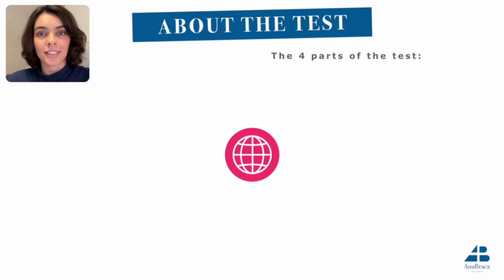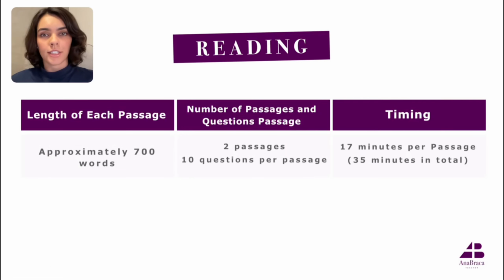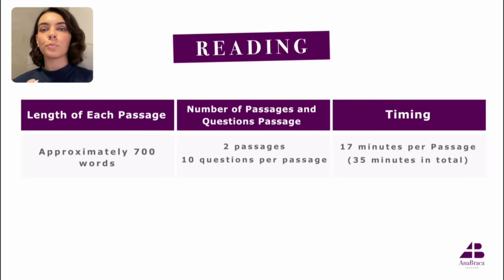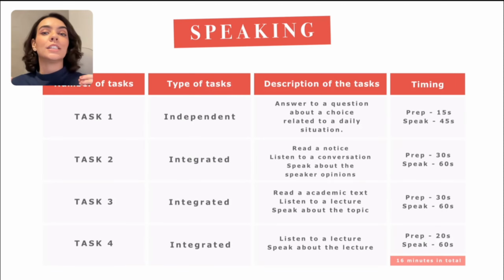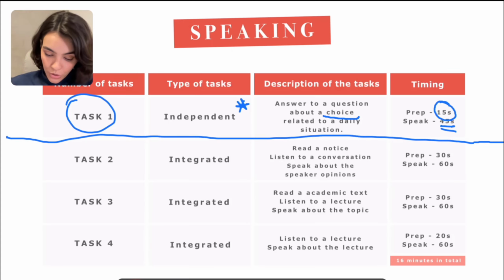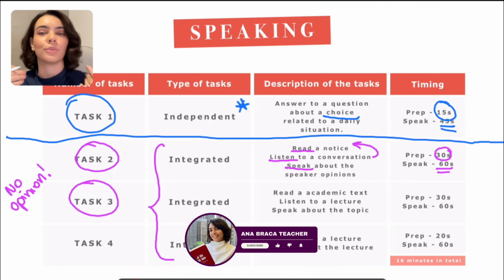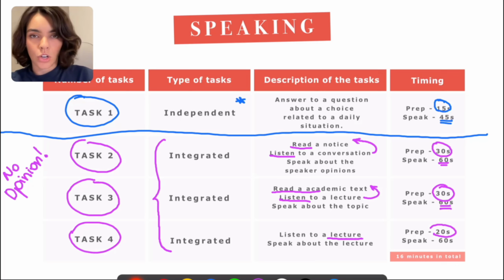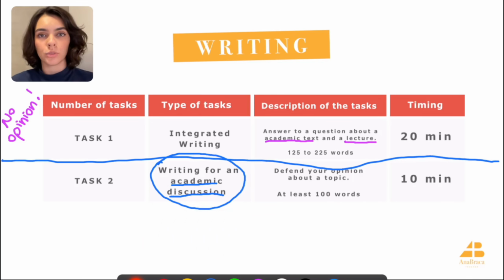Journey TOEFL iBT: Exam Sections Explained – Reading, Listening, Speaking, and Writing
Do you want to understand in detail how each section of the TOEFL iBT works? In this video from the Journey TOEFL iBT series, I’ll walk you through all sections of the exam and explain what to expect in each one: Reading, Listening, Speaking, and Writing.

You’ll learn how the questions are structured, the best ways to organize yourself during the test, and practical tips to manage your time and boost your score. This video is essential for anyone looking to prepare strategically and confidently for the TOEFL iBT.

Don’t miss the upcoming videos in the Journey TOEFL iBT series to master every stage of the exam and achieve top performance!